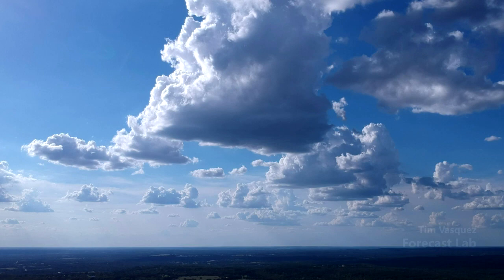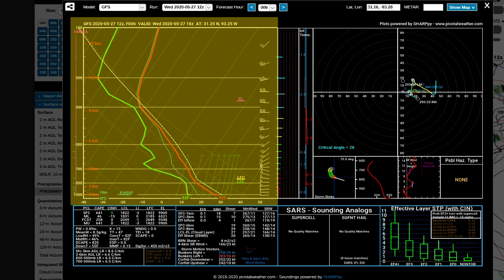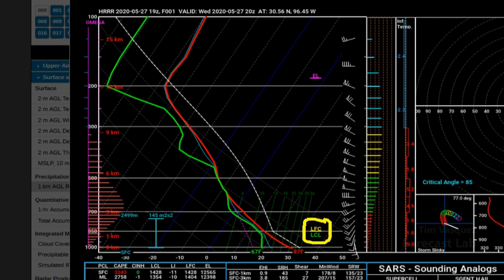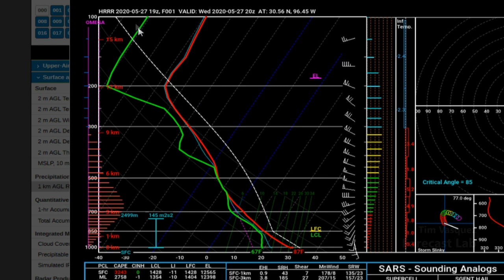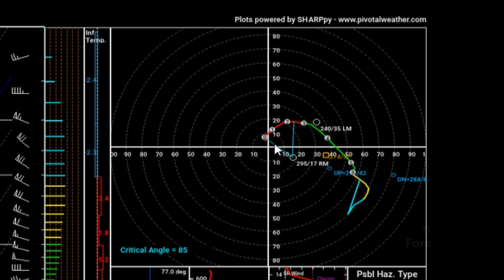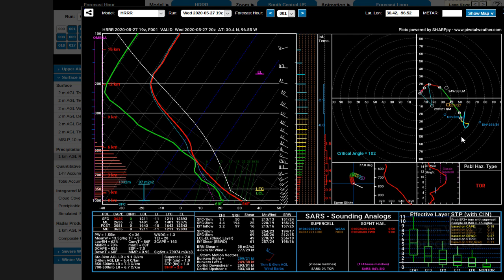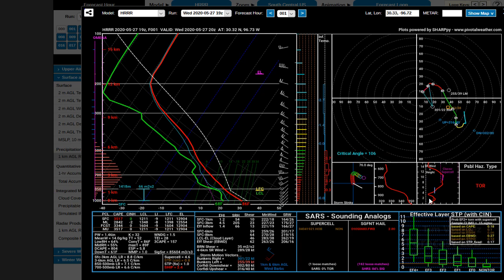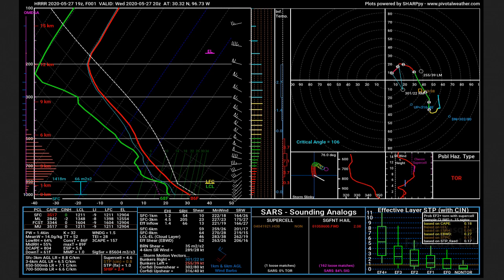THE ULTIMATE SHARPpy VIDEO - How to read SHARPpy skew-Ts & hodographs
SHARPpy was developed by forecasters at NOAA/SPC, OU, and CIMMS and is rapidly becoming a standard forecasting tool in the 2020s.  Here's all the details on how to use it.